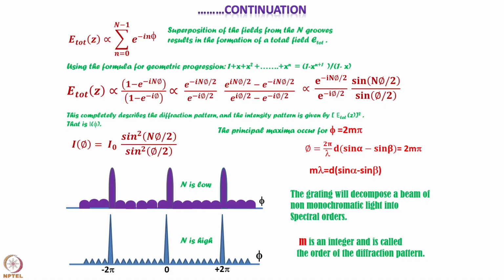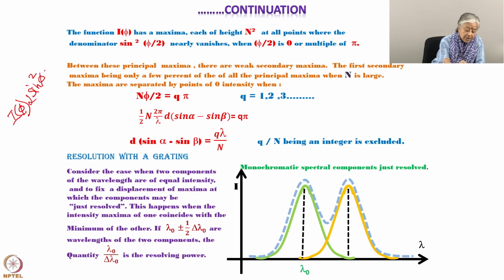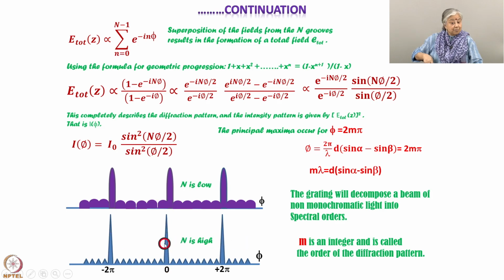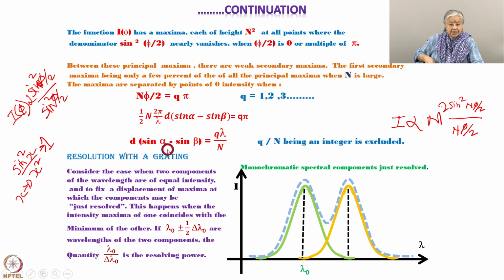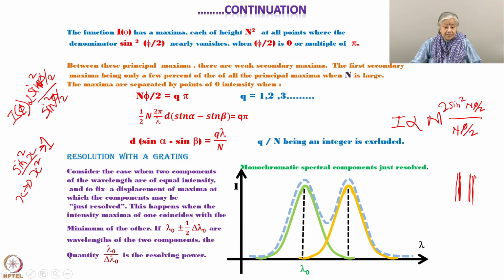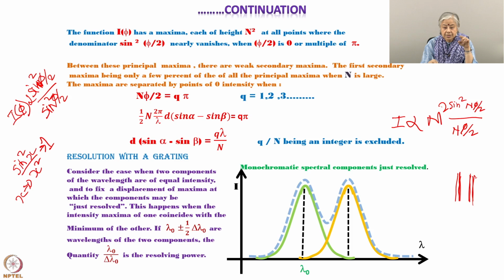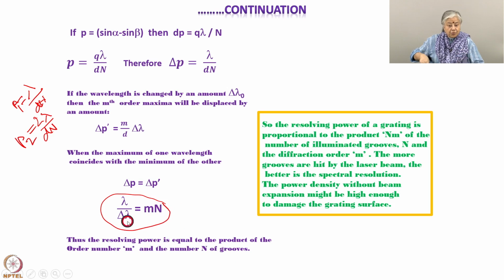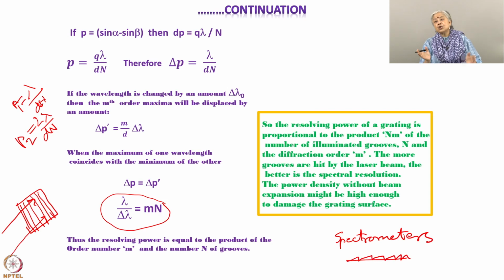Week 09: Lecture 45: Details of a grating.